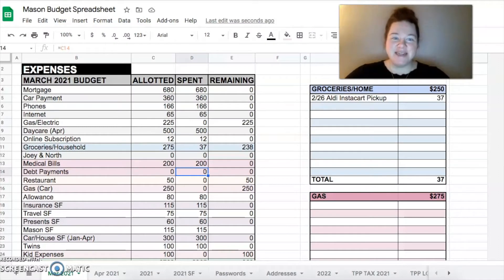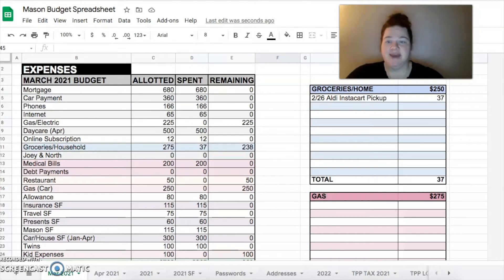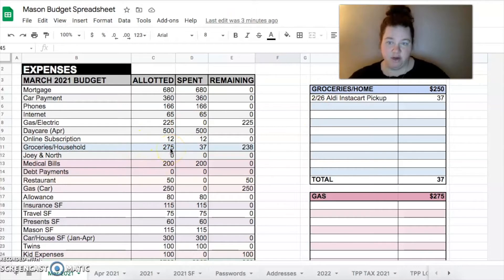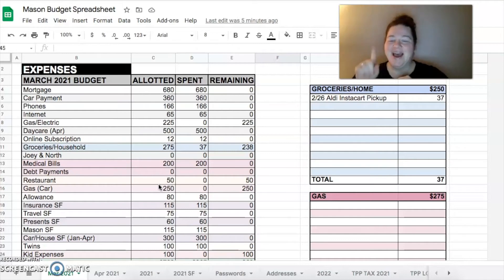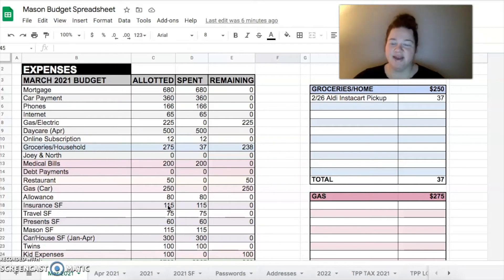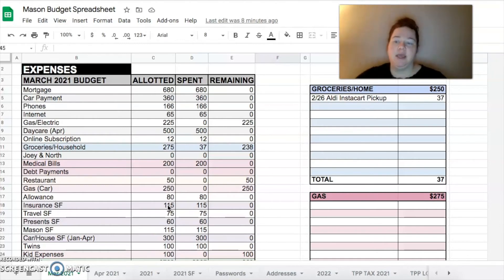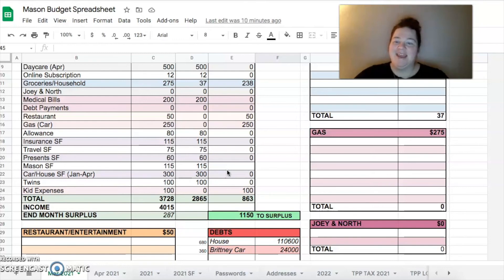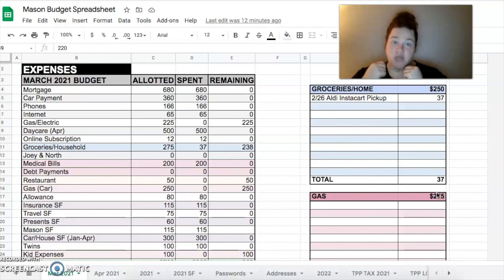MARCH 2021 BUDGET WITH ME / LOWER INCOME MONTH & CUTTING BACK / BABY STEP 3 SAVINGS GOALS